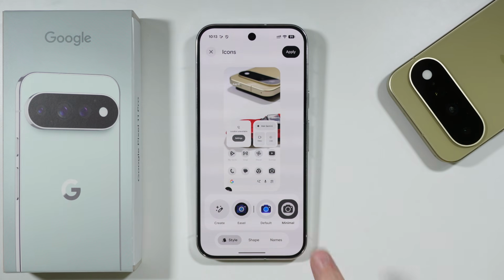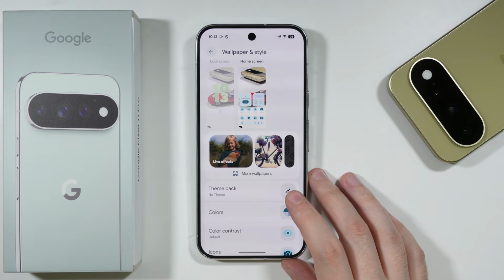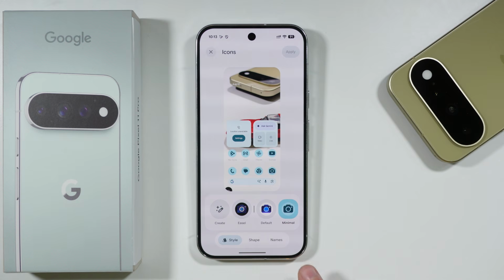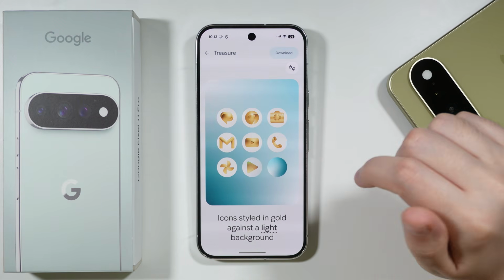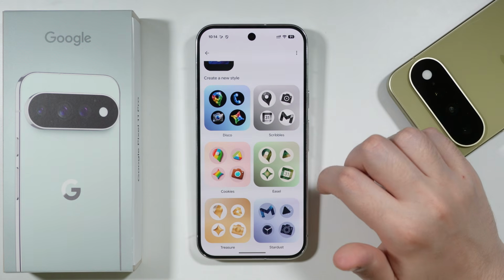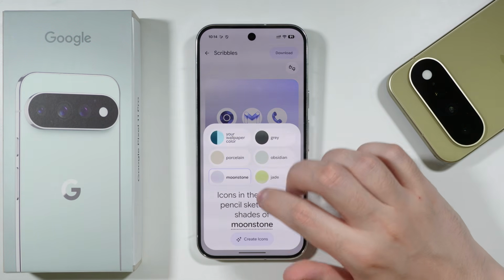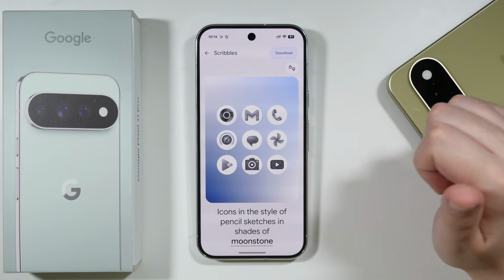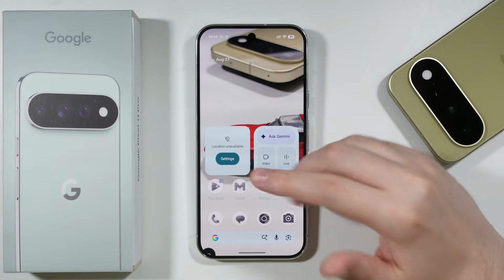Google Pixel 11 Pro: How to Change Icon Color (Themed Icons)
In this video, I'll show you how to change the icon color on your Google Pixel 11 Pro using themed icons. Customizing your home screen with different colors can give your device a fresh look and make it more personalized. Follow along as I guide you through the simple steps to access and apply these themed icons for a vibrant home screen experience.